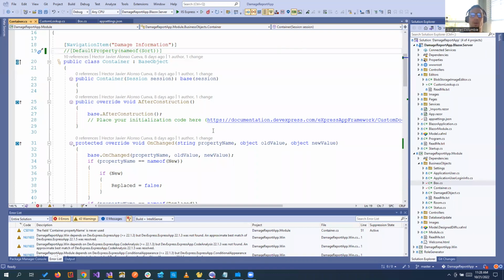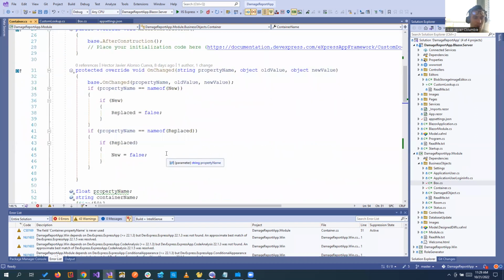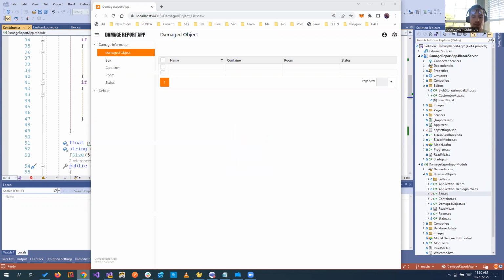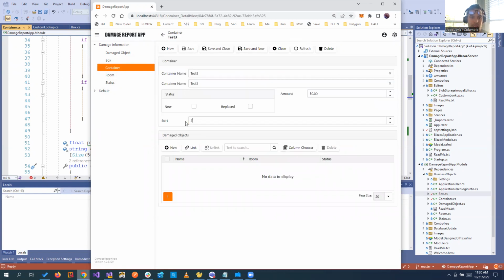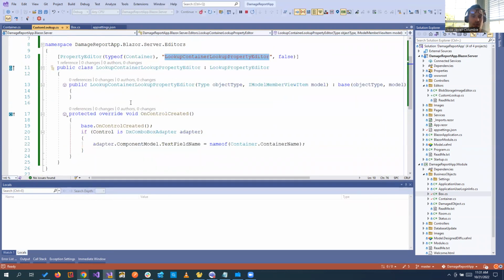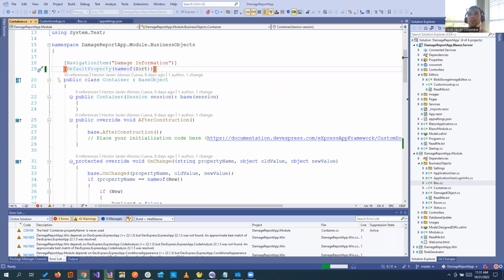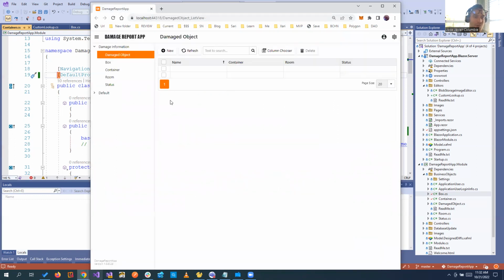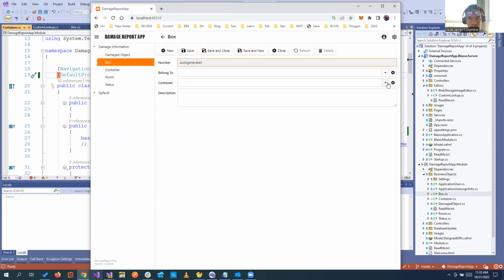XAF Blazor - Sorting Reference Properties